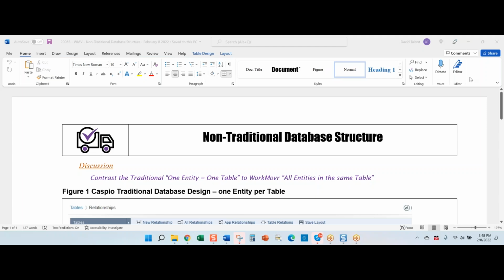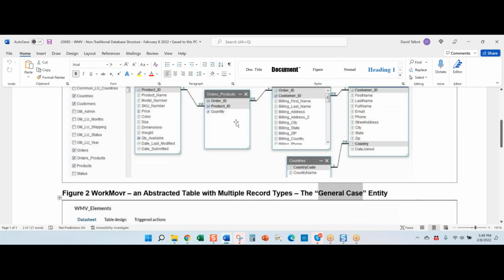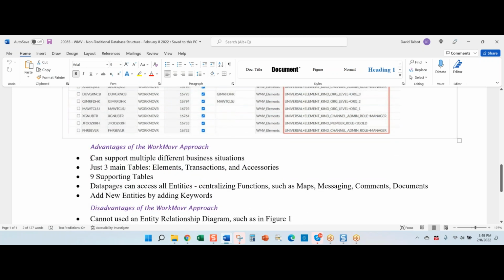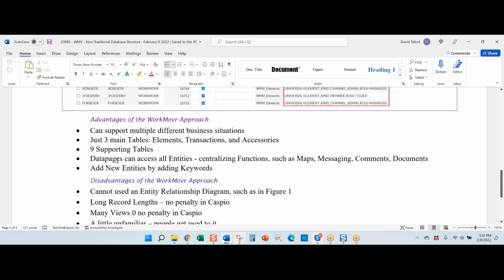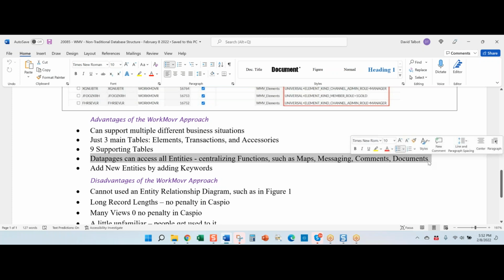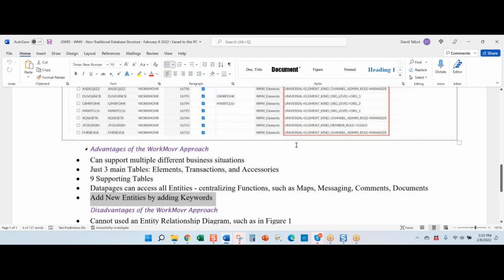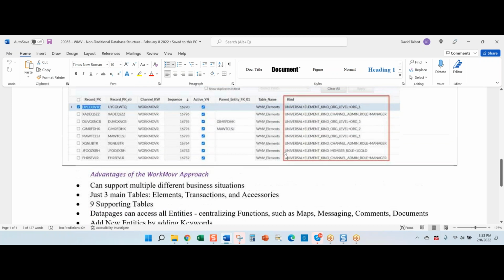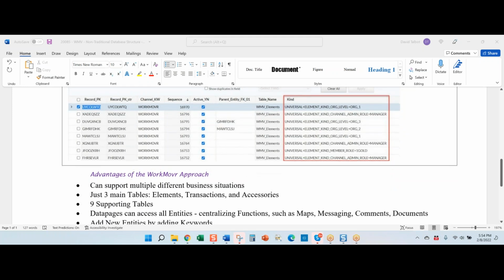Non Traditional Database Structure in Caspio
WorkMovr is centered on a main "Elements" table, which houses all Entities. This abstraction allows a wide variety of Entities without a Schema Change - non-traditional but proven very effective.
All Entities have the same basic Properties: "Name" and "Entity Type".

Traditionally, one would put people at one table and companies at a different table. But both groups of Entities have almost identical Addresses, Maps, Phone Calls, Comments, Documents, etc.
Non-traditionally, WorkMovr puts all Entities in the same table - logically separated by Type. Thus, WorkMovr can use the same Datapage Set for Accessory Functions across the whole application. The single Datapage Set saves Datapages and enables the richer function.

The more we use this non-traditional approach, the more useful it proves. For example, an Inbound Voice Call may be from a Member, an Employee, a Customer Company, etc. No problem! All Entities are in the same Elements table, so it is easy to find the Inbound Caller from the Phone Number - no searching multiple tables.
The result is that WorkMovr is a simple product to understand, with only 5 Main Tables and 8 Supporting Tables.